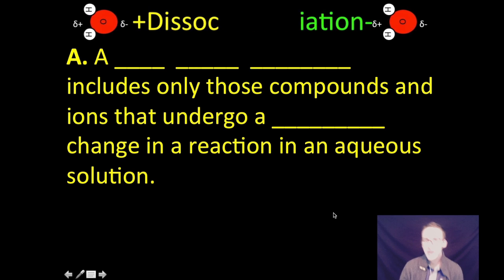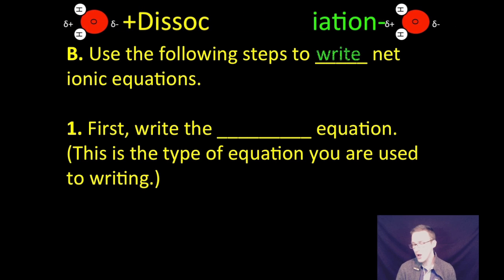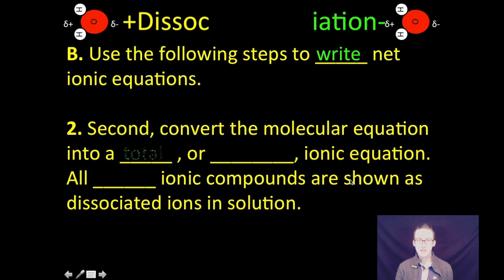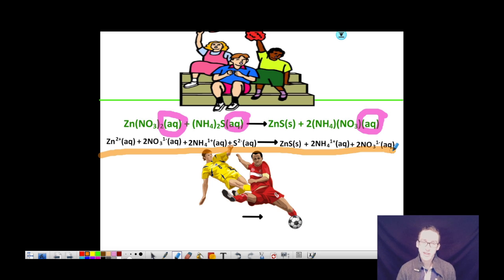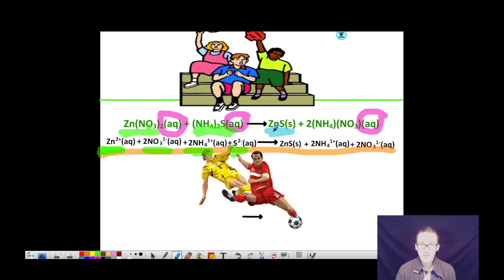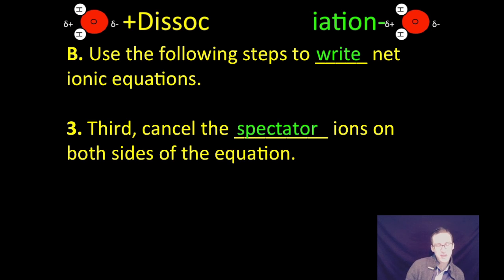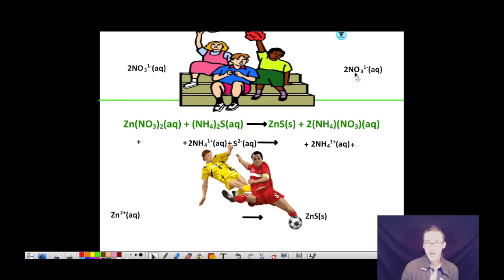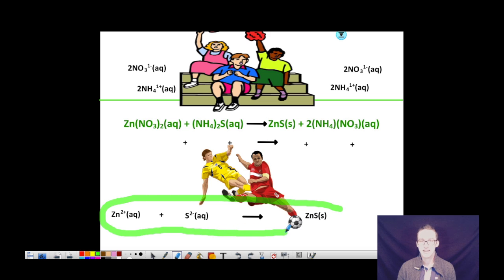Precipitation Reactions Part 2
This video is about Pre-AP CHEM Unit 10 Pages 17-19 (Precipitation Reactions) NOTES PART 2